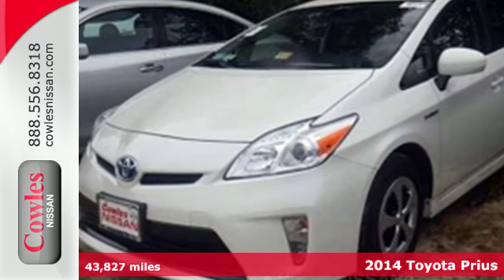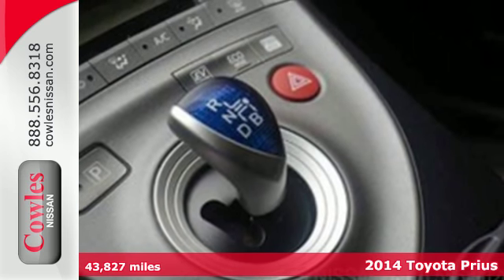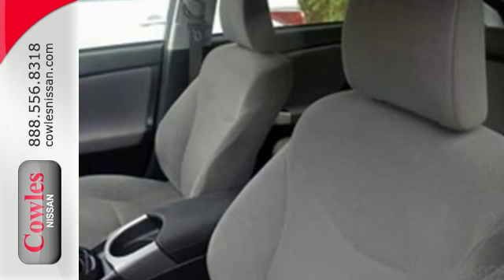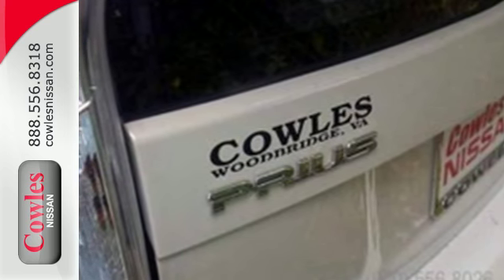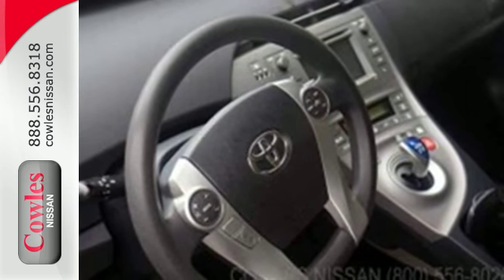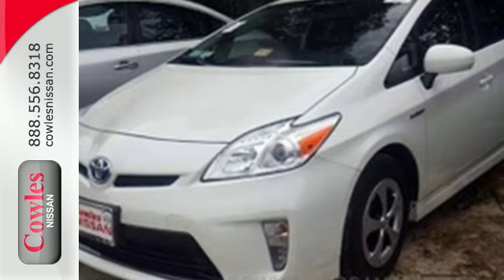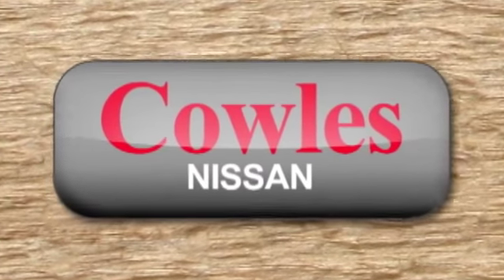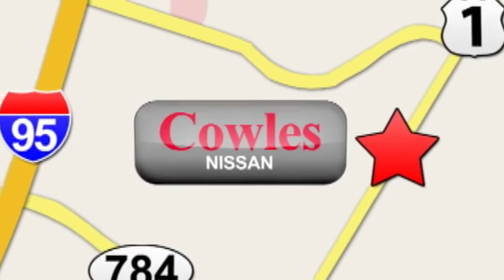Used 2014 Toyota Prius Washington DC VA Woodbridge, VA P12658 - SOLD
Year: 2014
Make: Toyota
Model: Prius
Trim: One
Engine: L4, 1.8L
Color: White
Mileage: 43827
Stock #: P12658
VIN: JTDKN3DU5E0375219

Address:
14777 Jefferson David Hwy